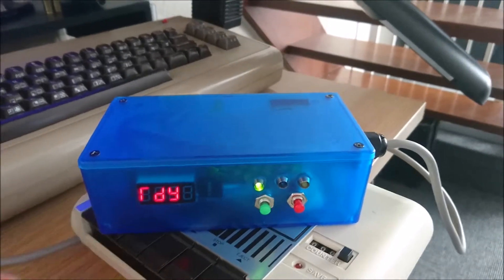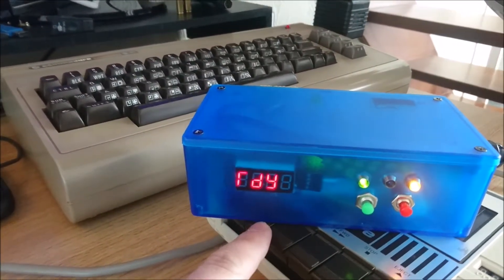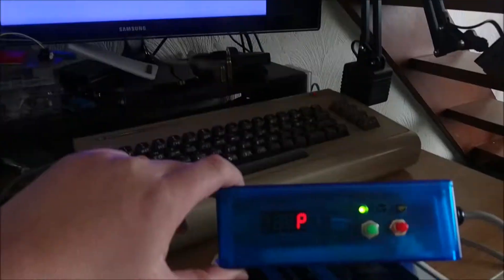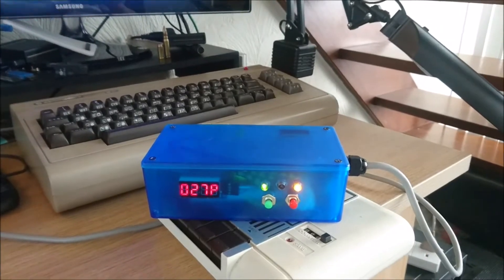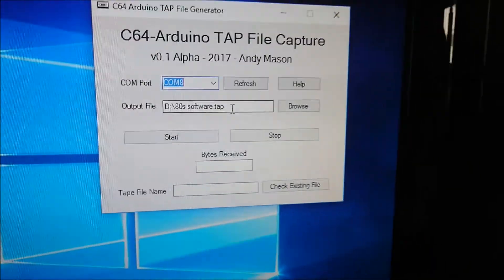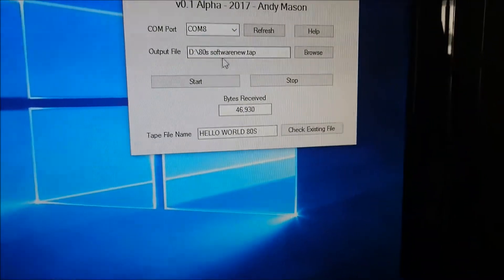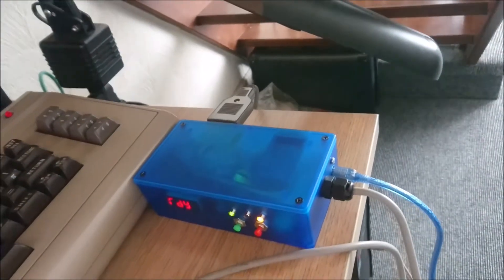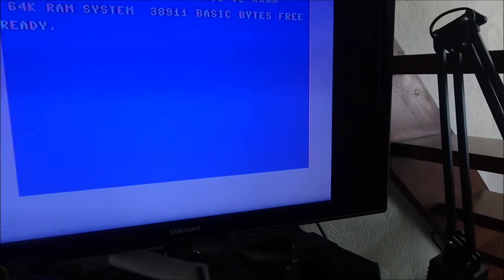Commodore 64 Data Solution Part 7/7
New hardware and software I have been working on for some time!